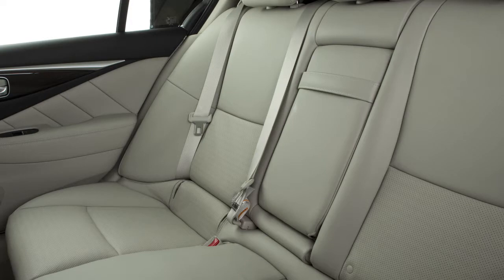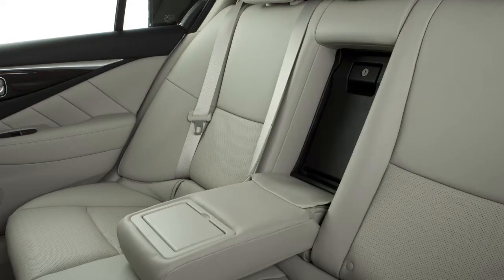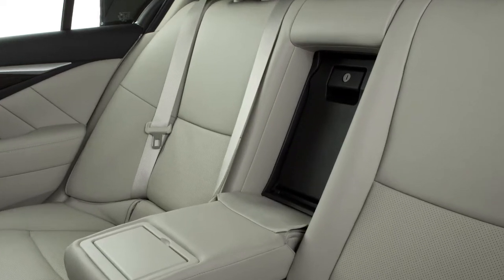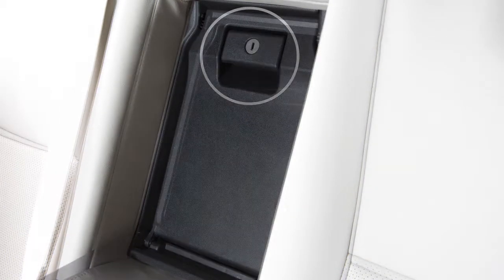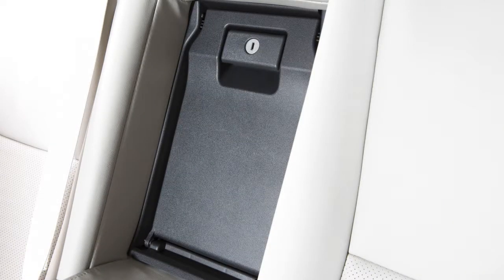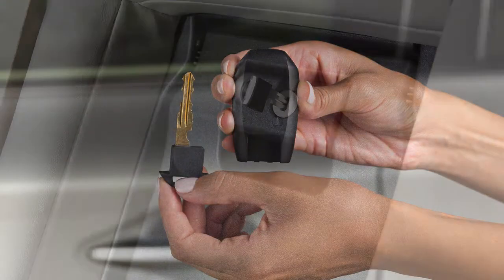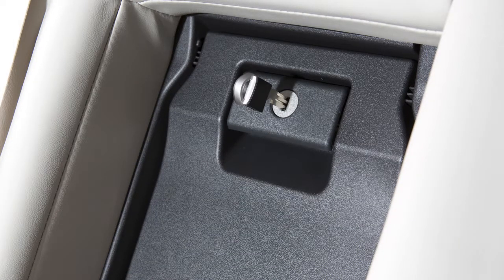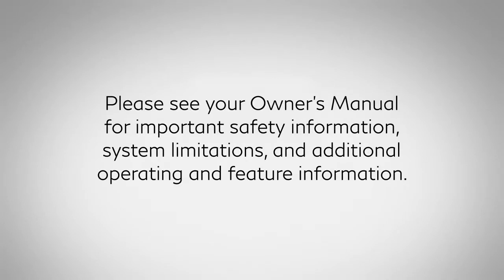2020 INFINITI Q50 - Trunk Pass-Through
The rear center seatback can be folded down to allow access to the trunk from inside the vehicle.

Pull down the rear center armrest and then pull HERE to lower the trunk pass-through lid.

To lock the trunk pass-through, raise it to the closed position, then use the mechanical key on the back of your Intelligent Key and turn it to the LOCK position. Turn it back to THIS position to unlock the trunk pass-through.